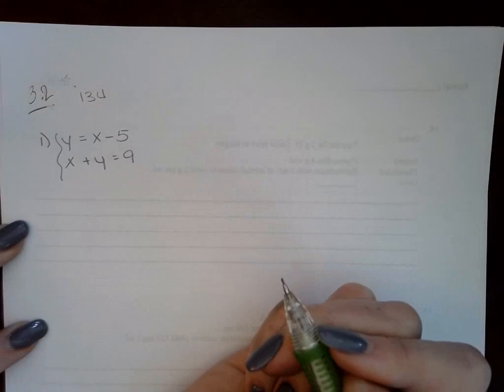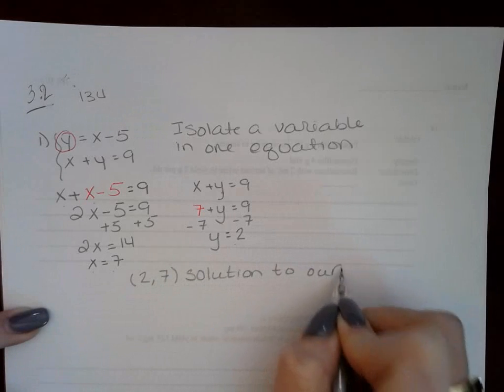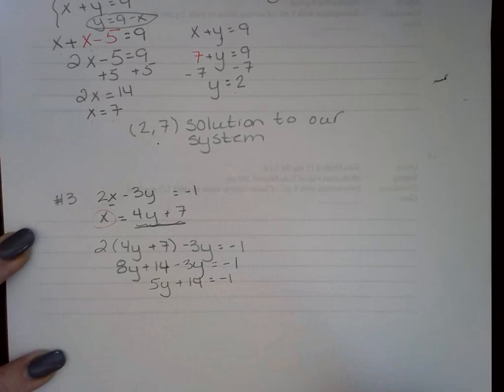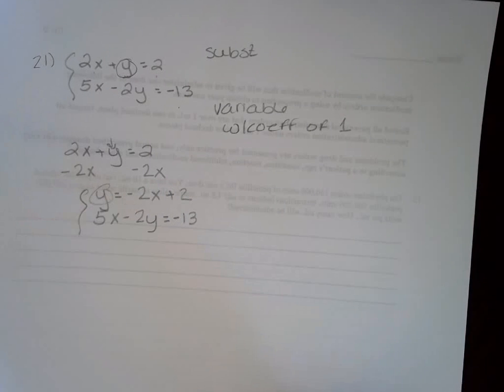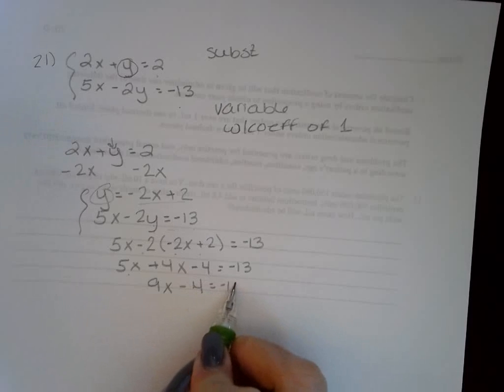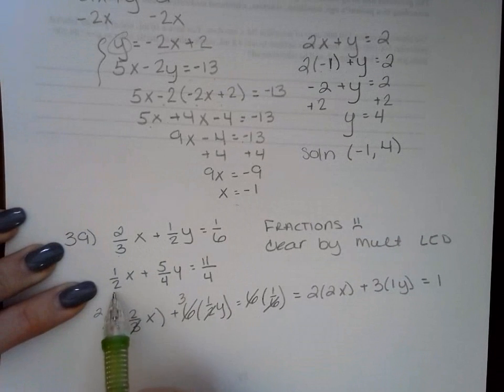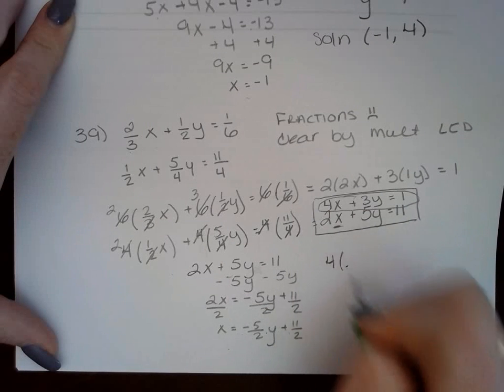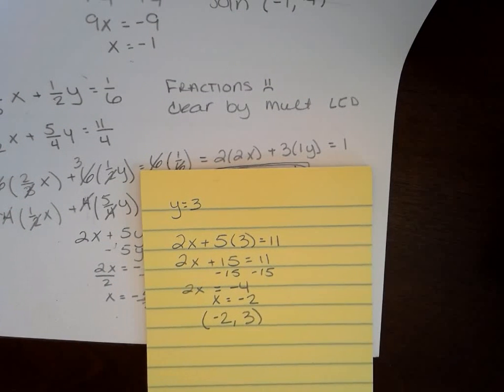MAT105 Systems by Elimination